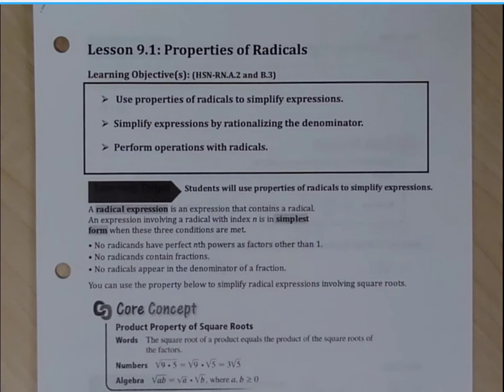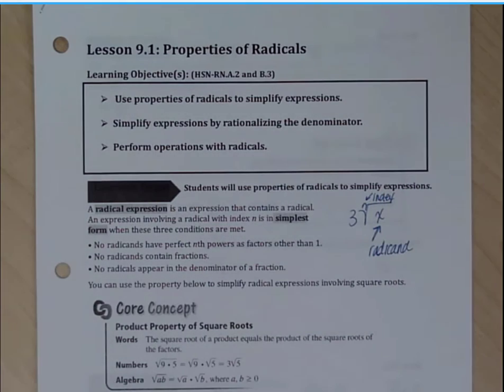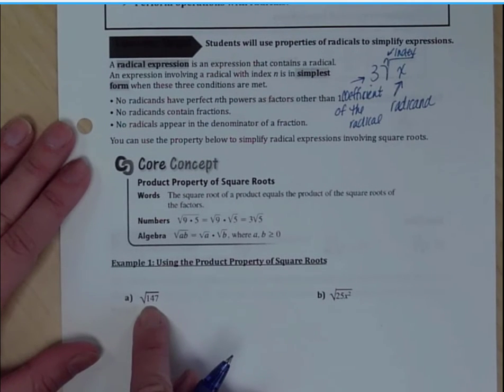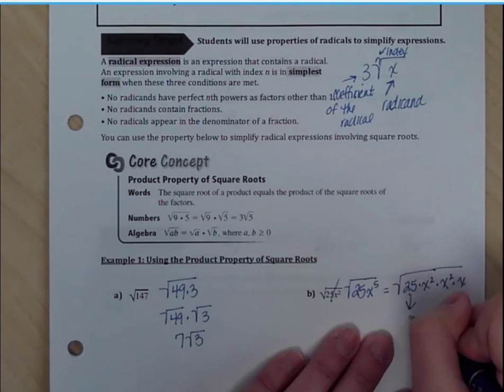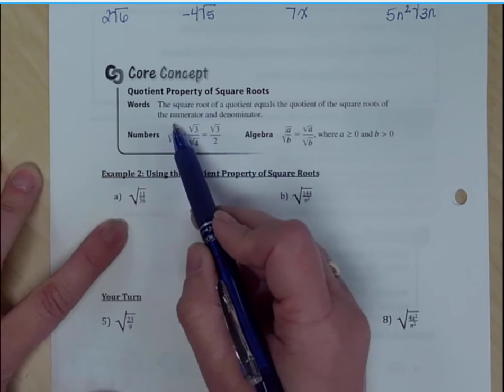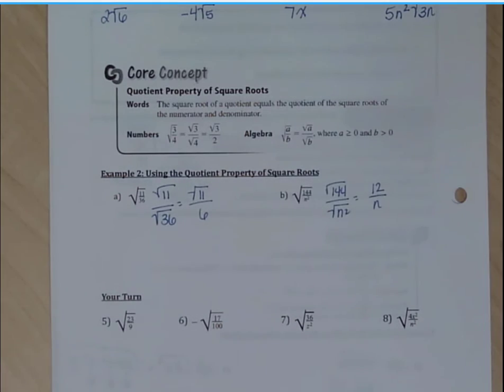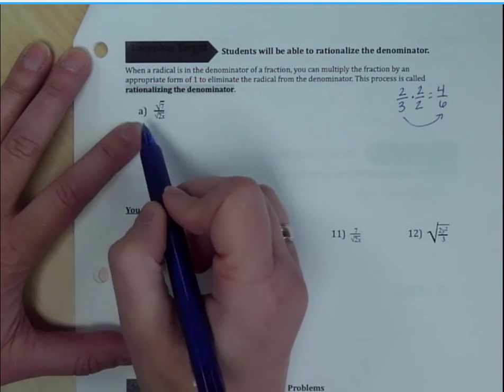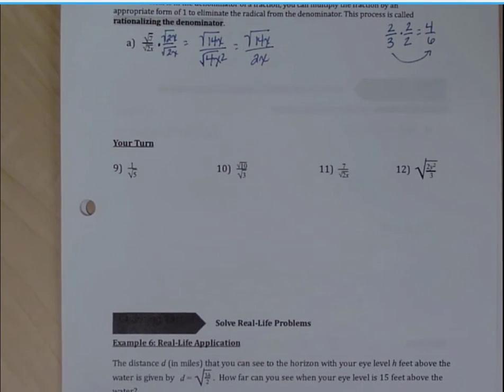9.1 Properties of Radicals (Part 1)